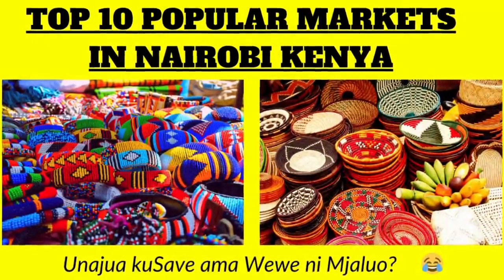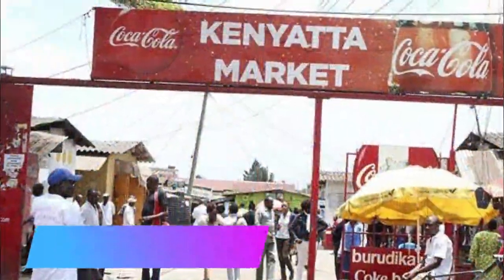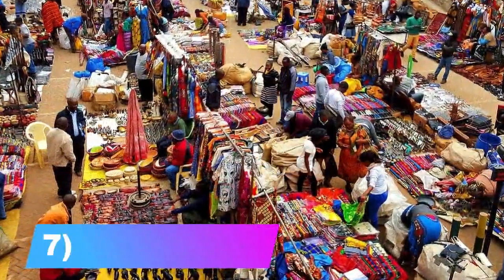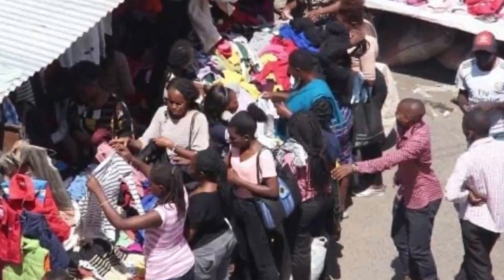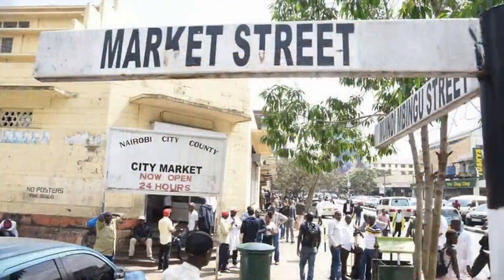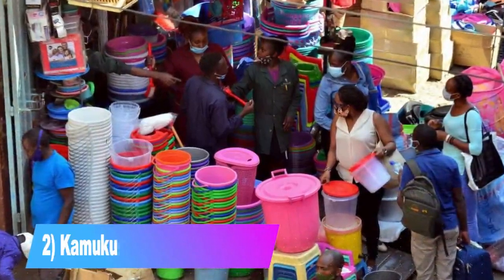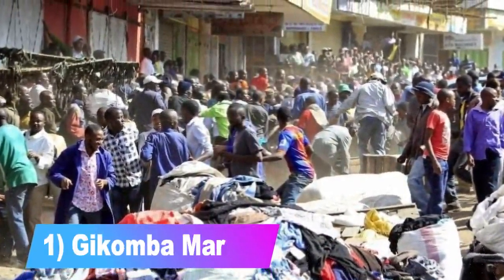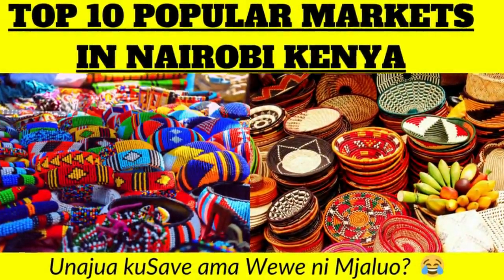🇰🇪 10 Popular Markets in Nairobi Kenya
Nairobi City has various markets that offer a wide range of goods. This video showcases the top 10 popular markets in Nairobi Kenya. Check out the video and find out more.